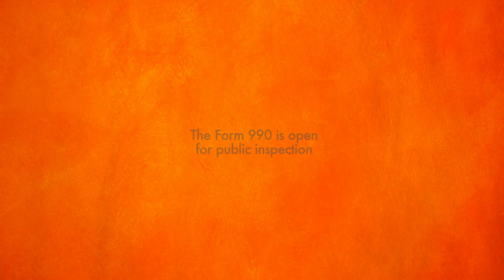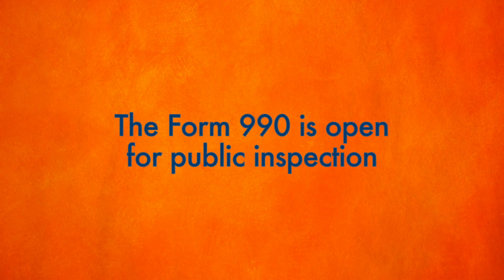Non-Profits and the Form 990 | A Deep Dive with Top Non-Profit Tax Pros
Top non-profit tax pros Paula Hume and Lynn Meiser dive into Form 990 - the different versions, filing requirements for different sizes of organizations, and insights on how the Form 990 can be an asset to your non-profit organization's growth.